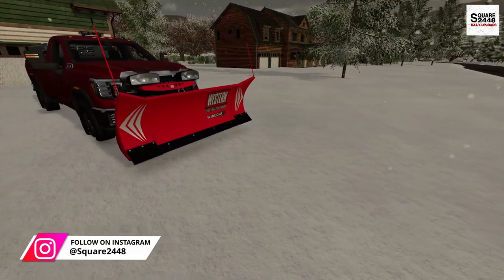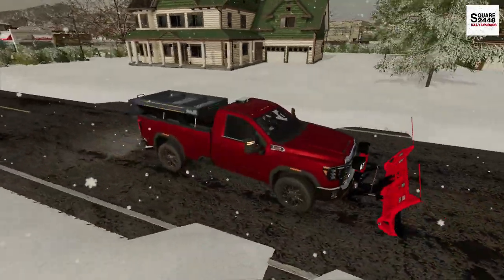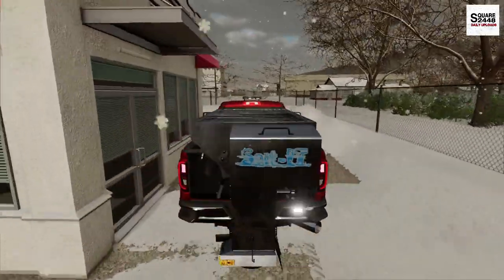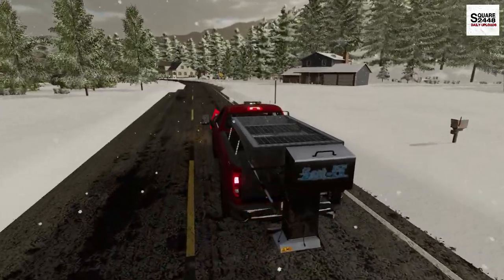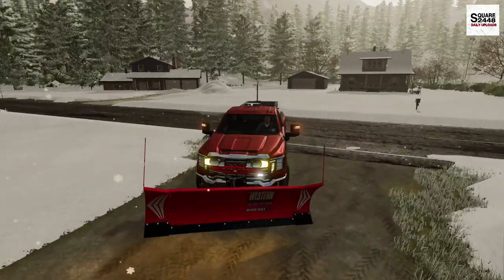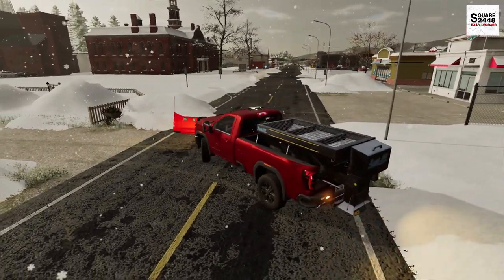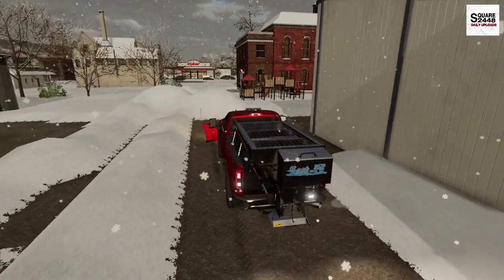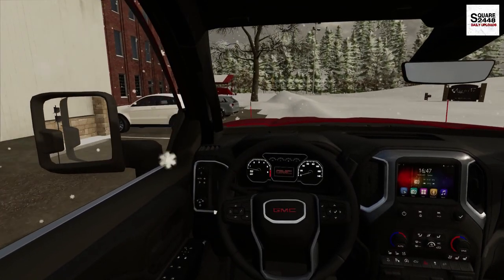ITS SNOWING ALREADY!? | PLOWING WITH GMC 3500HD | FS22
Today we are snow plowing in Farming Simulator 22!